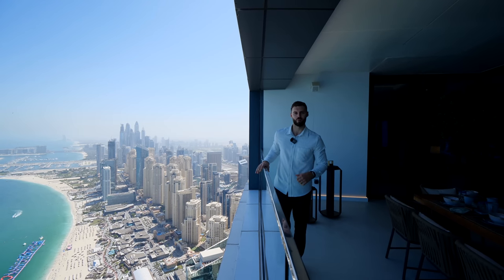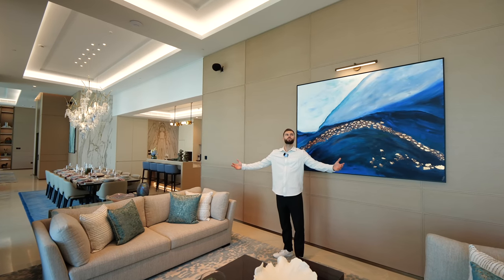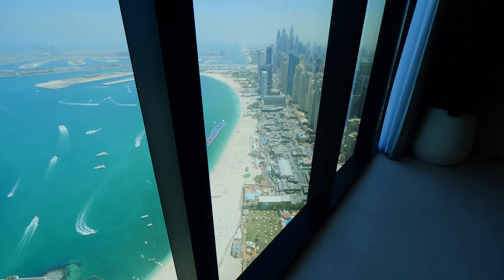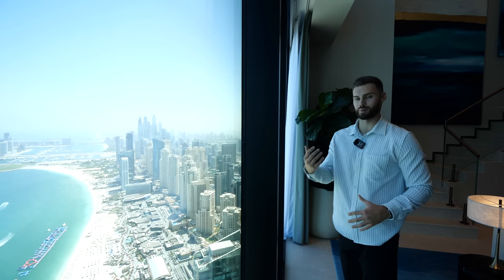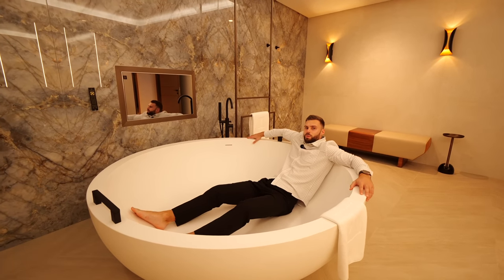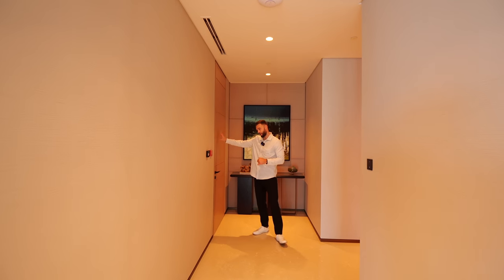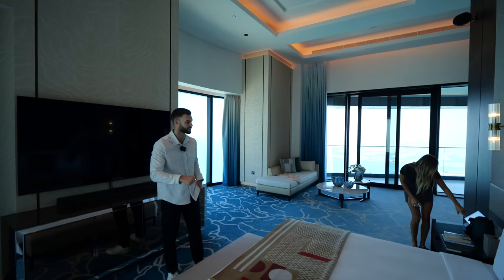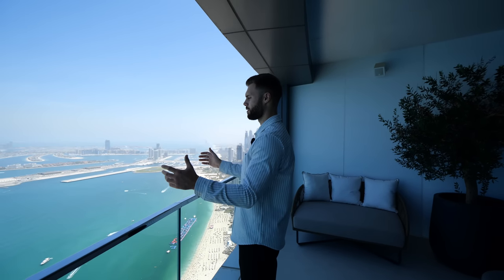Inside a $32,000,000 Dubai Penthouse 'The Address' with Highest Infinity Swimming Pool in the WORLD!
If you have the financial means and are interested in purchasing this property, please complete the brief information form below to obtain more details and schedule a viewing

Interested in finding out about setting up a business in Dubai?

Enter to WIN a luxury home that we've showcased on the channel »

Episode Chapters:
00:00 Introduction
00:30 Terrace
01:42 Sitting Room
02:17 Dining Area
02:43 Kitchen
03:30 Living Room
04:55 Guest Suite
10:22 Powder Room
10:30 Staff Accommodation
10:43 Guest Bedrooms
11:00 Principal Bedroom Suite